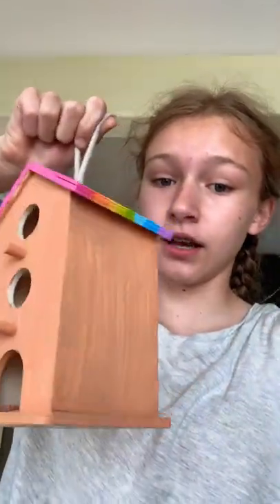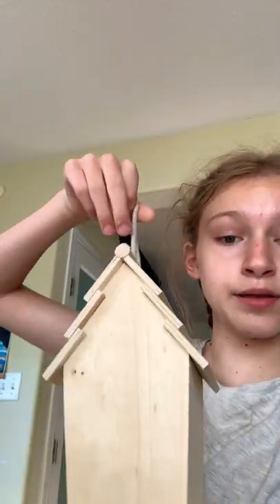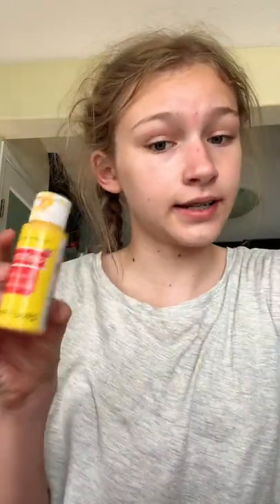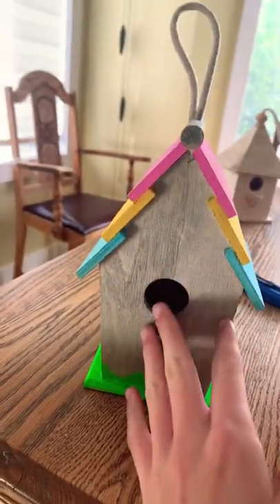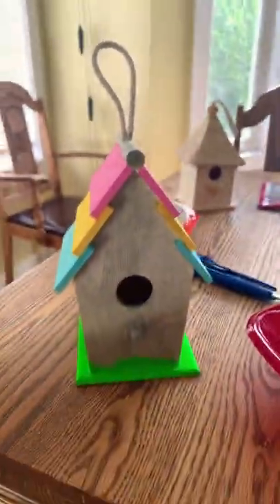￼ painting a birdhouse